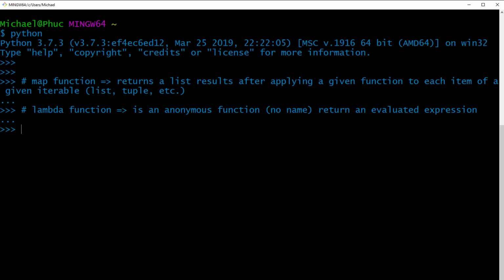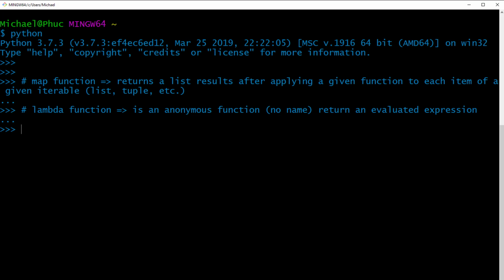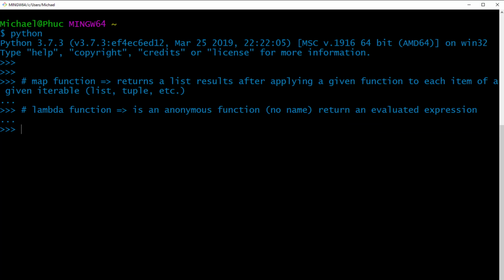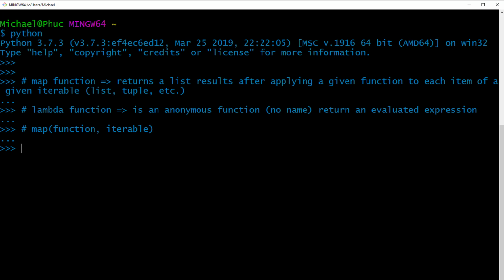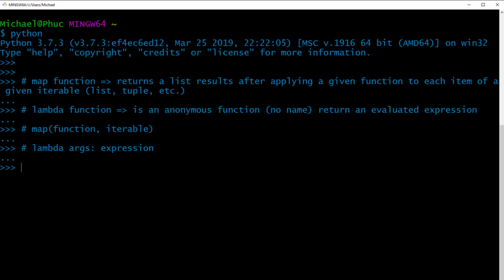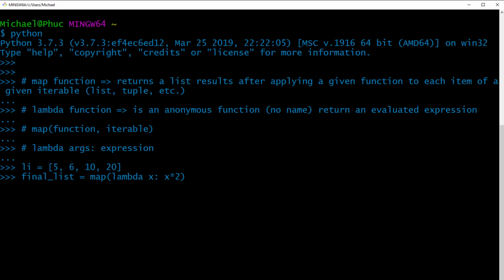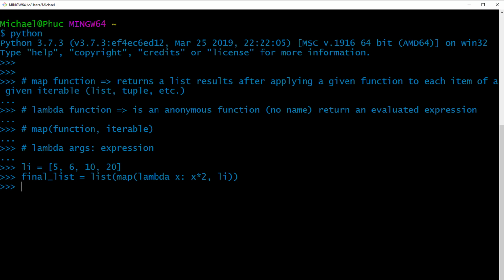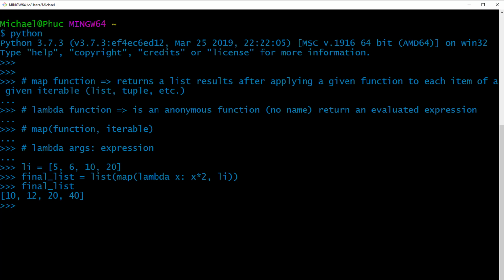Rapid-Fire Python! How to use Lambda Function with Map Function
In today's Rapid-Fire lesson, we're be going over how to use lambda functions within the built-in Map function.